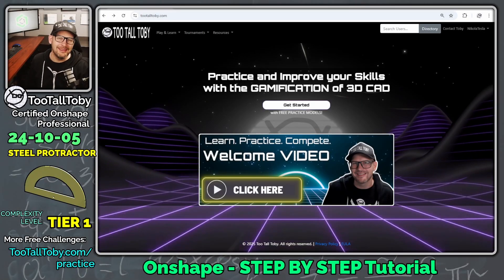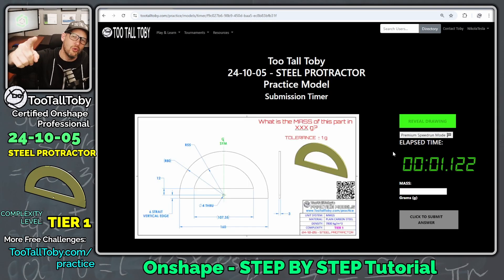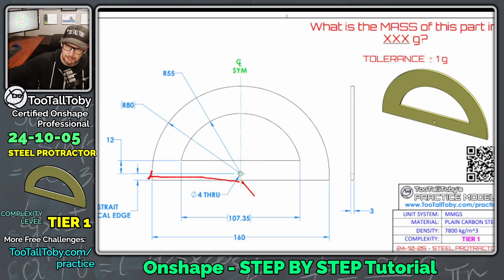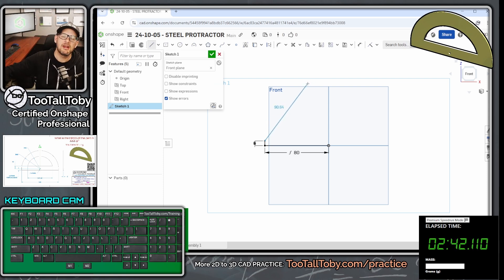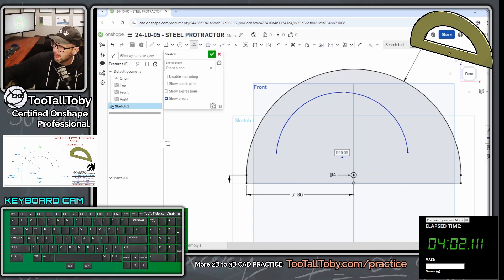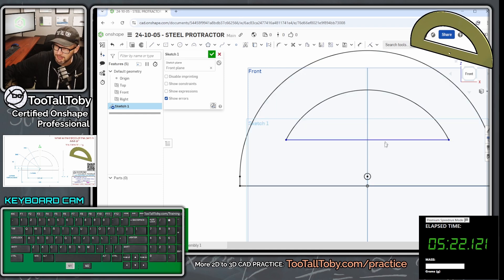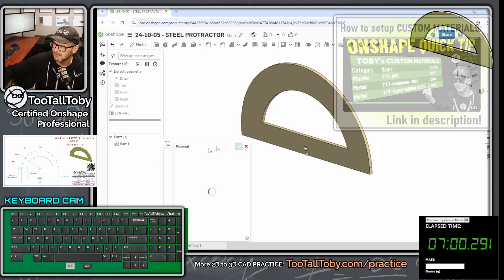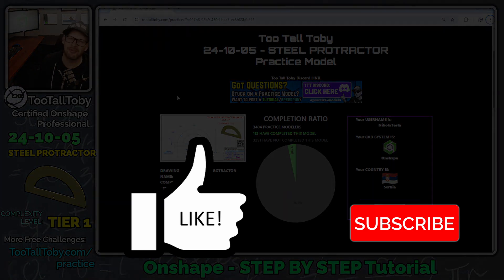HOW TO LEARN CAD - Onshape Best Tutorial for Beginners - STEEL PROTRACTOR - Step by Step Guide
Watch Certified Onshape Professional TooTallToby as he guides you through this step by step tutorial on how to create a new simple model in Onshape 3D CAD.

Over 150 2D to 3D Challenges for users of all skill levels

Drawing No:  24-10-05 - STEEL PROTRACTOR

0:00 INTRO
1:20 Challenge Begins:
2:54 New Document in Onshape
8:27 SUBMIT ANSWER